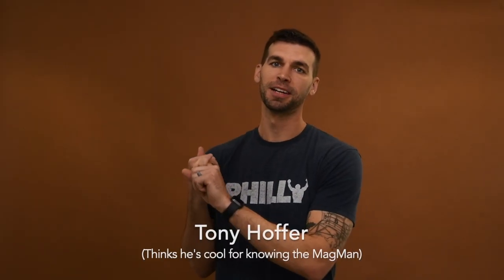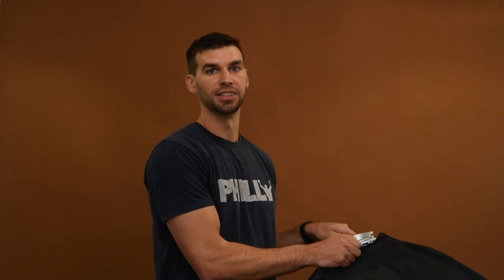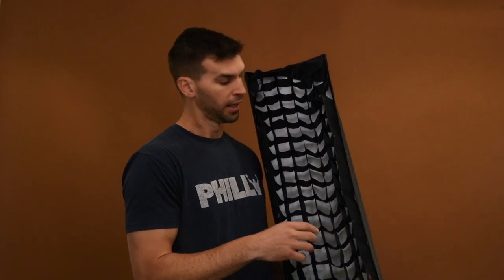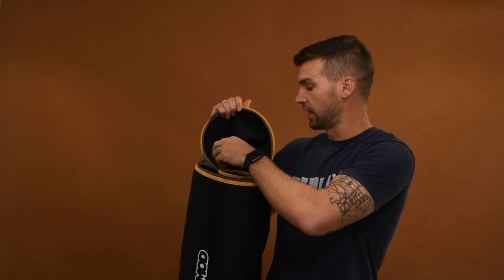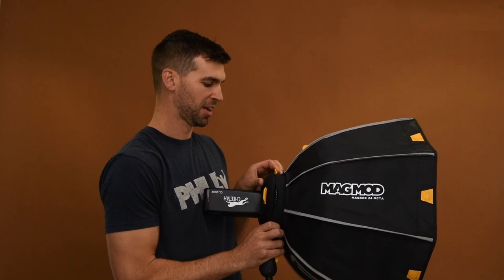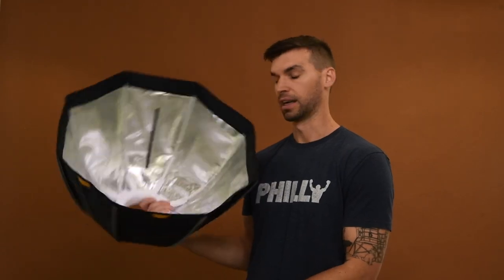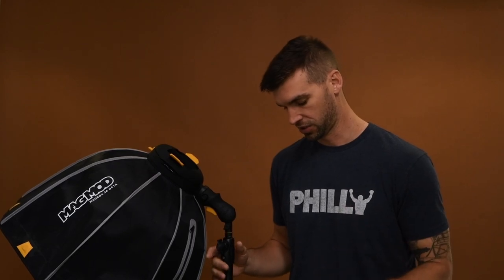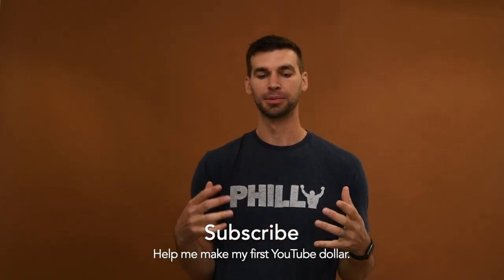MagBox Review | My favorite new gear of 2019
A review of the MagMod MagBox from Tony Hoffer at Hoffer Photography. This box has some incredible new features and in this video I lay out my 6 favorite features as well as why I think this solves some of the major problems with most soft boxes.